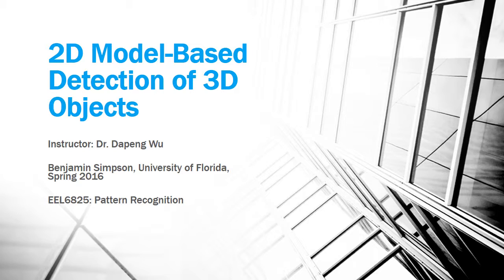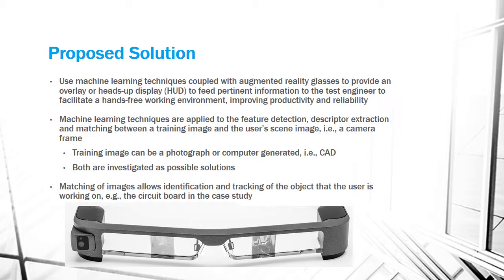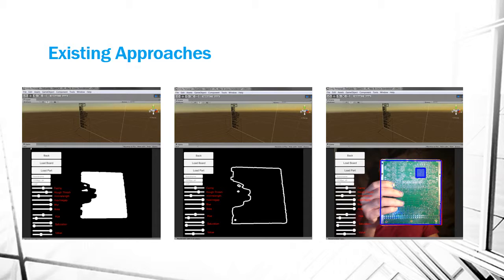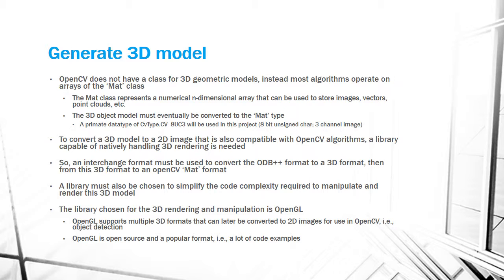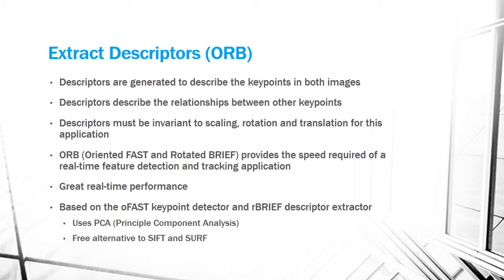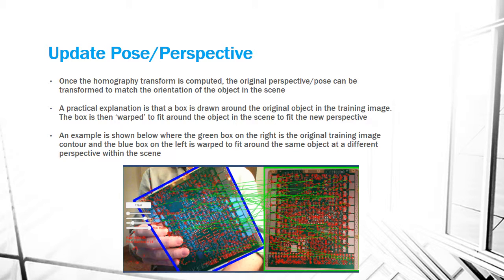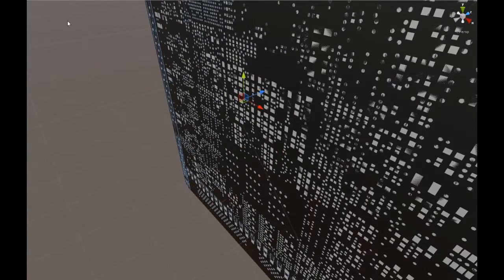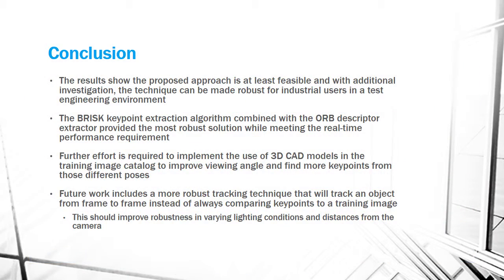EEL6825 Project Presentation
Presentation of feature extraction and tracking using OpenCV in Unity3D